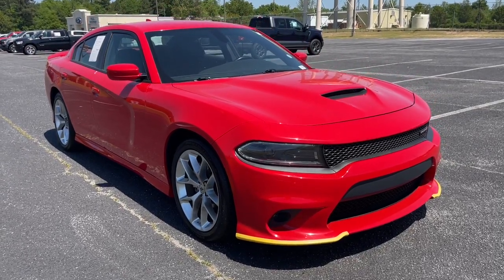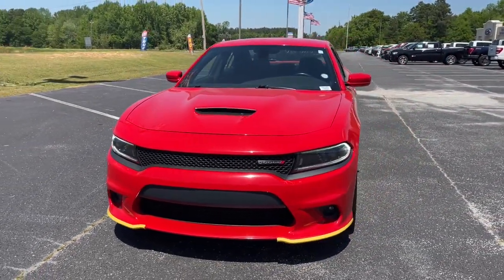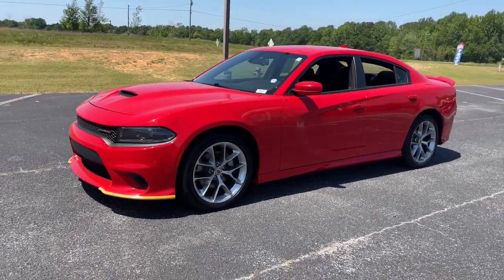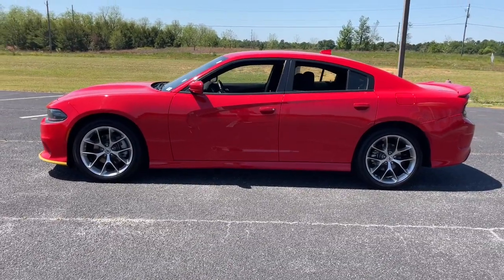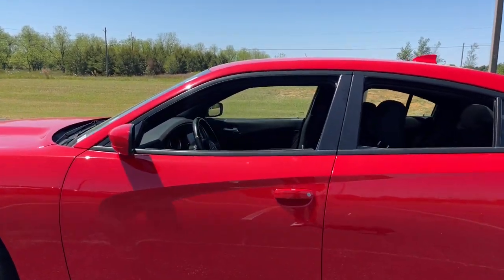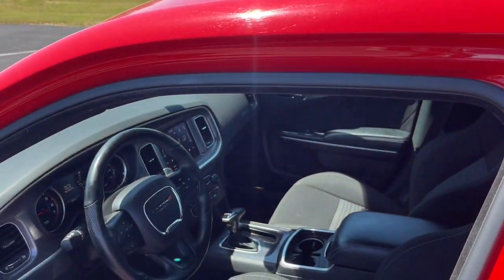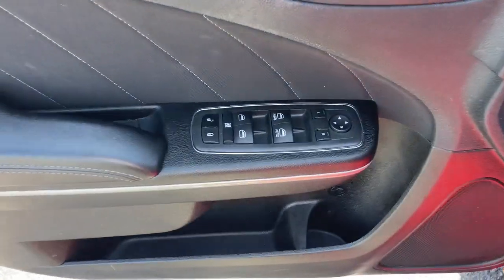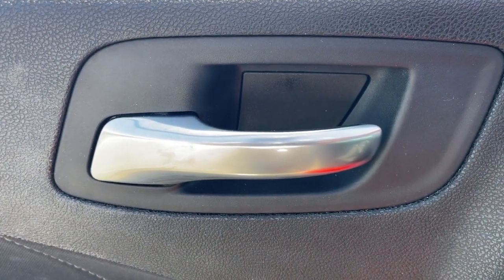2022 Dodge Charger GT Waynesboro, Perkins, Augusta, Aiken, Hephzibah GA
Pre-Owned 2022 Dodge Charger GT available at Paul Thigpen Ford of Waynesboro located in 330 Highway 25, North Waynesboro, GA, 30830. Servicing the Waynesboro, Perkins, Augusta, Aiken, Hephzibah area.
Please mention the stock 1UF0333 when you contact the dealership for this vehicle.

Take a moment to check out the  2022  Dodge Charger.  The Dodge Charger: The powerful, high-performance muscle car with four-door convenience, technology that keeps you safe and connected, and surprising fuel efficiency. These are just some of the great options this vehicle comes with: Apple Carplay®/Android Auto®, Keyless Entry, Satellite Radio, Heated Mirrors, Fog Lamps, Back-Up Camera, Electronic Stability Control, Steering Wheel Audio Controls, Aluminum Wheels, Power Driver Seat. Feel the exhilaration of raw muscle car power in the Charger. Come in for a test drive.